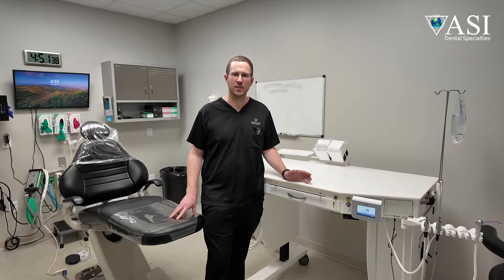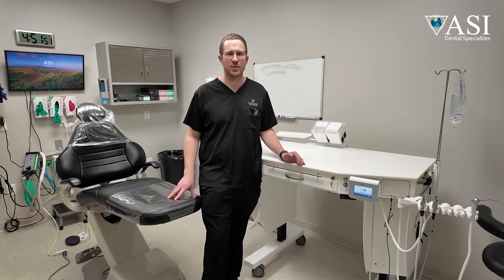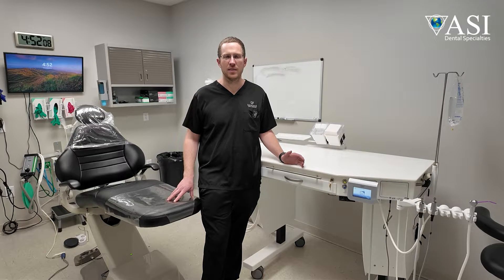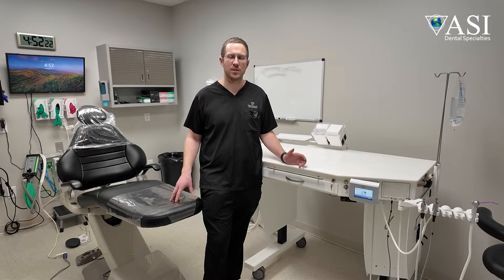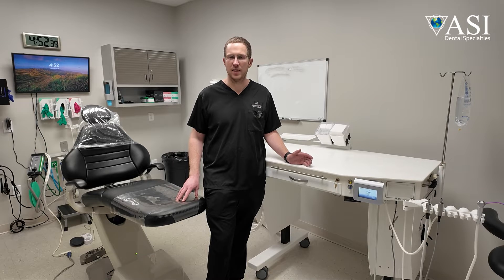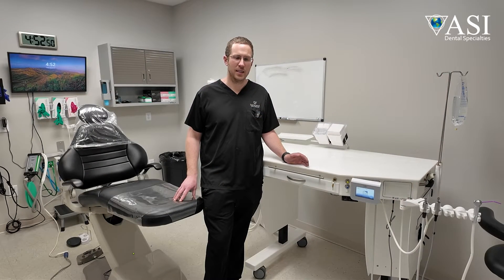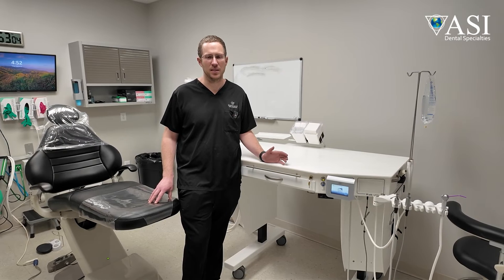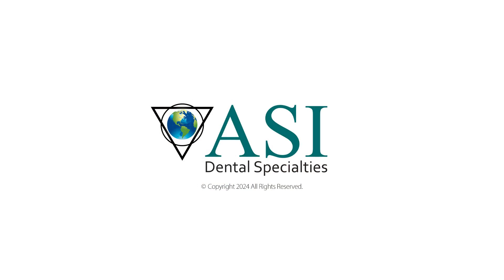Dr Kellum at Transcend Dental using ASI’s Glider integrated dental surgical table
ASI’s Glider is a cohesive over the patient surgical table as it condenses everything needed for the surgical team to perform procedures, enhancing workflow and minimizing clutter in the operatory.